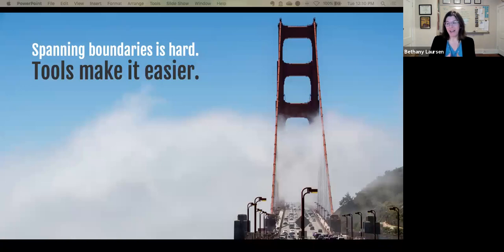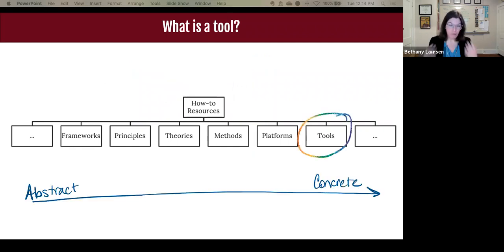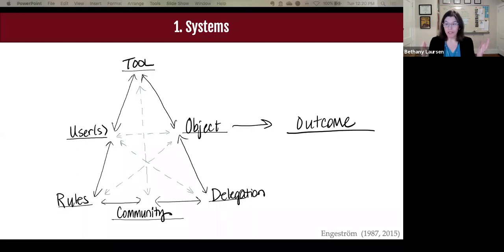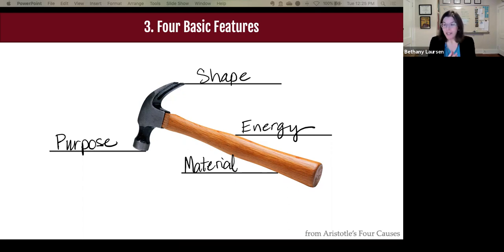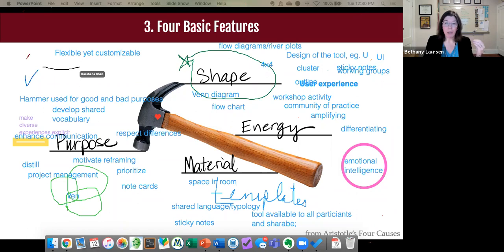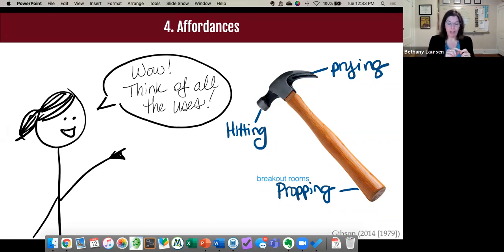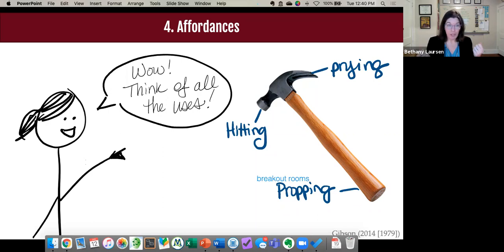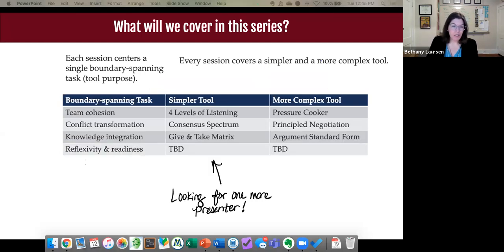Boundary Spanning Tools for Research Teams (Bethany Laursen)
This video features Bethany Laursen, Assistant Dean of The Graduate School at Michigan State University, USA. In the webinar “Spring Webinar Series Kickoff: Boundary Spanning Tools for Research Teams,” Bethany covers what a tool is, general principles for tool use in these settings, and specific cross-boundary needs that tools can address for research teams. She describes 5 principles of tool sustainability: systems, system of systems, four basic features (purpose, shape, energy, material), affordances and eudainomics (the proposed study and practice of what generally makes a tool contribute to the Good Life).

The webinar sets the scene for the next four monthly webinars which will cover 8 boundary spanning tools (2 per webinar).

The webinar is moderated by Kristine Glauber, Program Director, Team Science Core, Duke Clinical and Translational Science Institute, Duke University, North Carolina USA.

The webinar was broadcast and recorded on 12 January 2021. The webinar series is a project of the Interdisciplinary Integration Research Careers Hub (Intereach) which provides mechanisms for communication, education, and collaboration among those interested in a community of practice around the interdisciplinary and integrative functions critical to team science research. Intereach is a special interest group of the International Network of the Science of Team Science.